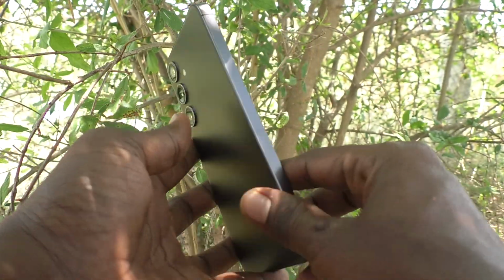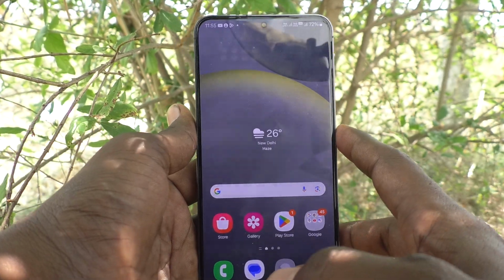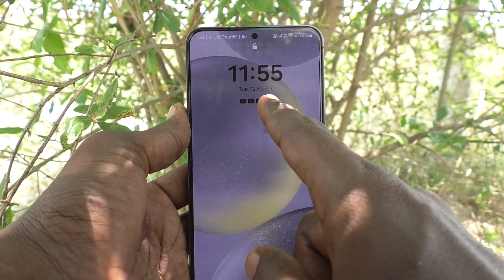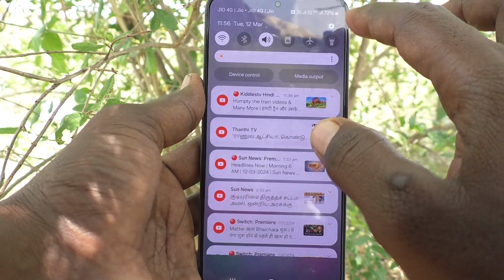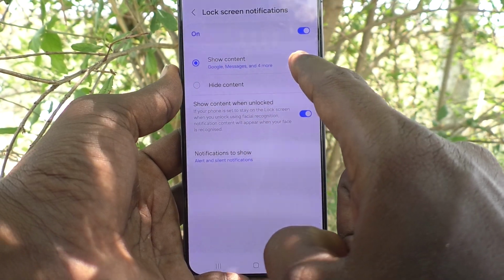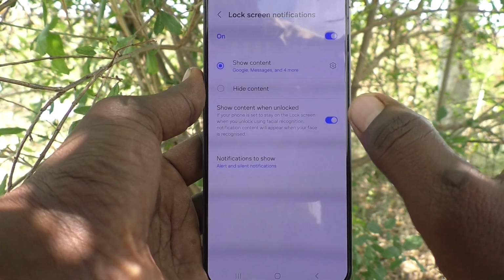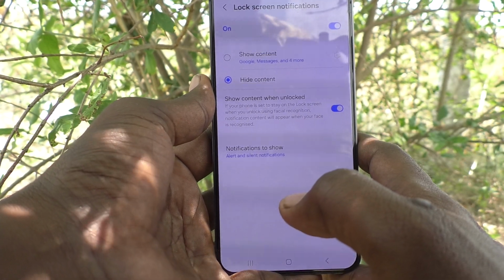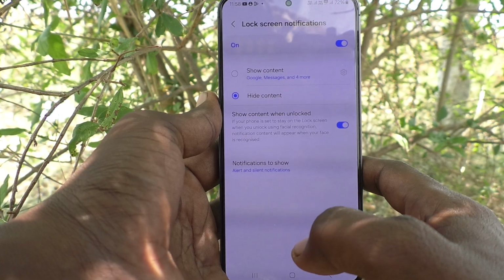How to hide lock screen notifications content in Samsung Galaxy S24 Plus 5G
Samsung Galaxy S24 Plus 5G hide lock screen notifications content :  Learn here How to hide lock screen notifications content in Samsung Galaxy S24 Plus 5G smartphone.